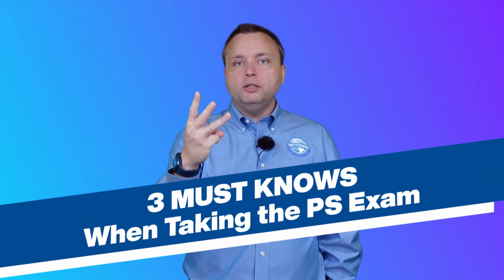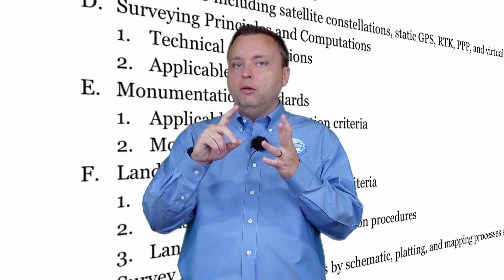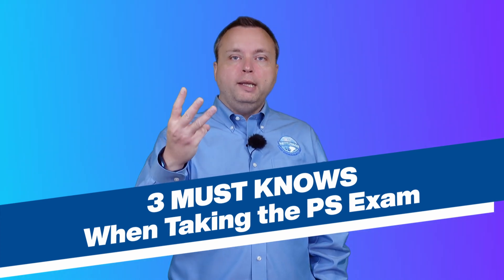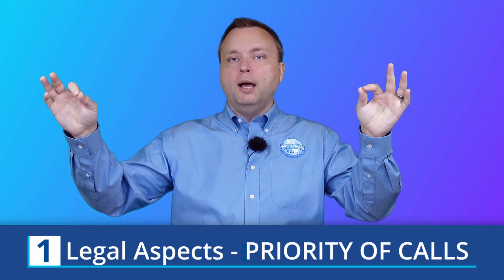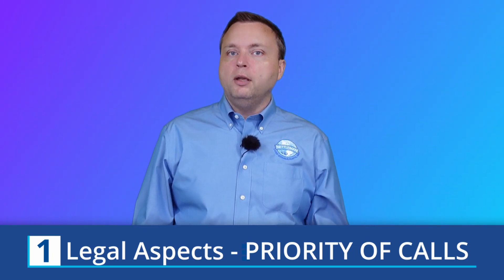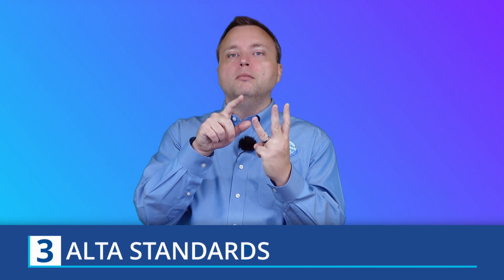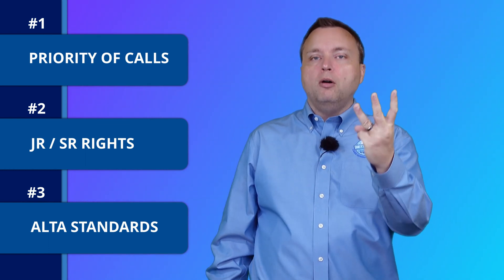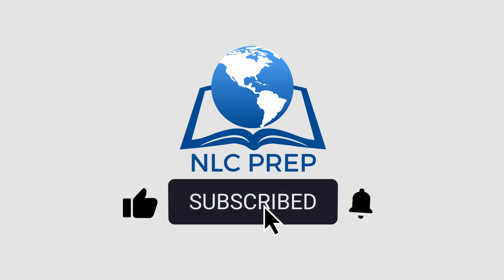Three More Must-Know Skills for the PS Exam | Principles & Practices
You asked, so we've answered! Here are 3 more must-know skills for the PS exam.

Dr. Tony Nettleman has created NLC Prep as the ultimate hub for future professional land surveyors. With extensive study material for the NCEES FS and PS Exams, NLC Prep is the premier provider of land surveyor exam prep material. We can't wait to help you get started on your land surveyor career!